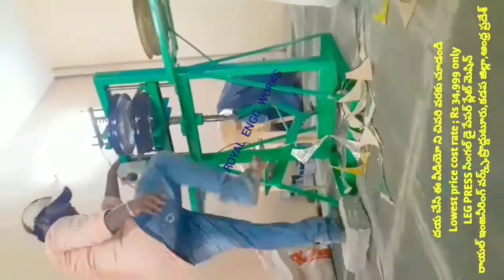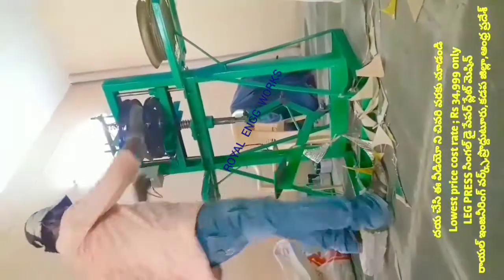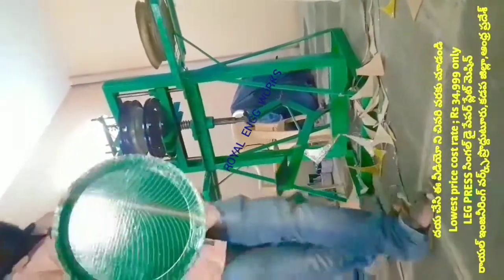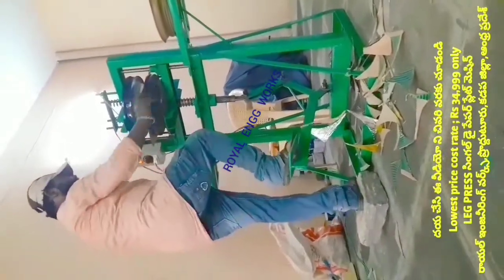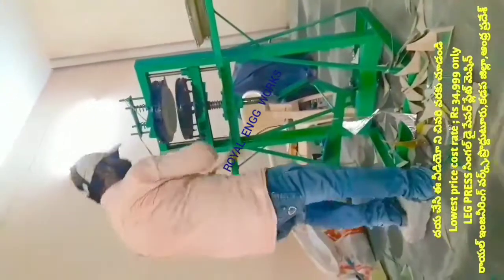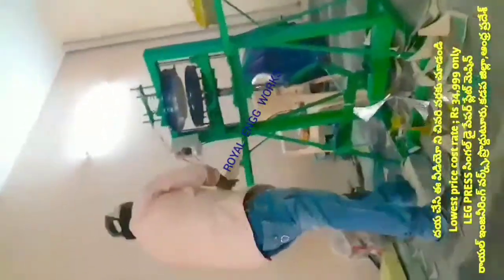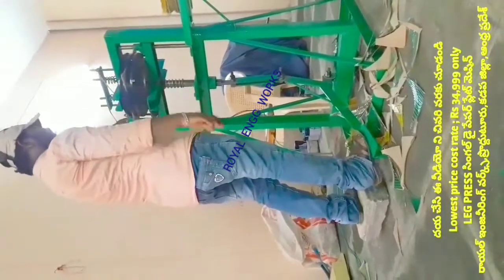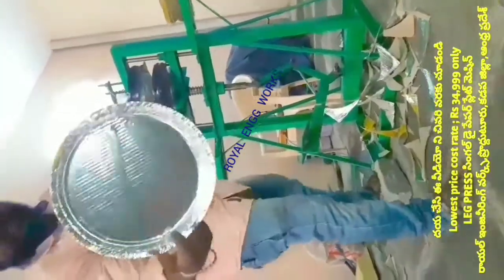Low price || foot operating paper plate making machine in telugu,semi automatic hydraulic for sale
For
PRODDATUR
YSR (KADAPA) DISTRICT
ANDHRA PRADESH
INDIA

2020 SMALL SCALE INDUSTRIES/INDUSTRY BUSINESS/FACTORY/COMPANY/IDEAS/PLAN/DETAILS/INFORMATION IN TELUGU,

2020 SMALL SCALE INDUSTRIES/INDUSTRY BUSINESS/FACTORY/COMPANY/IDEAS/PLAN/DETAILS/INFORMATION IN TELUGU,

2020,SMALL SCALE,INDUSTRIES,INDUSTRY,BUSINESS,FACTORY,COMPANY,IDEAS,PLAN,DETAILS,INFORMATION,TELUGU,